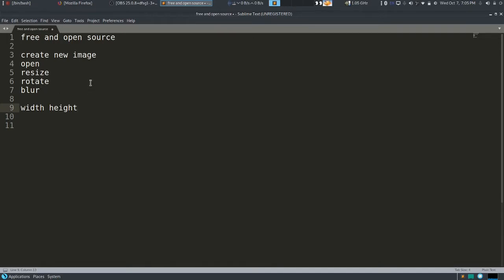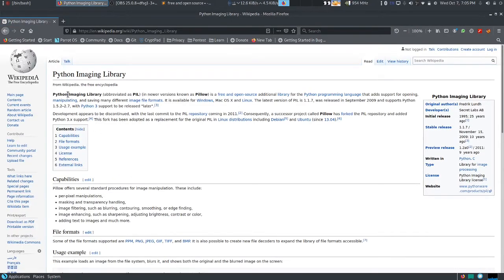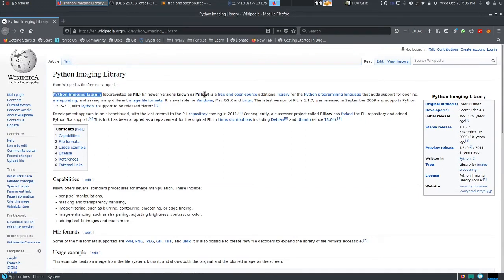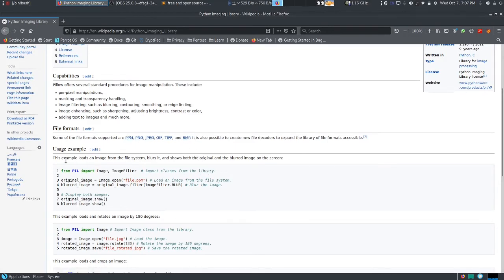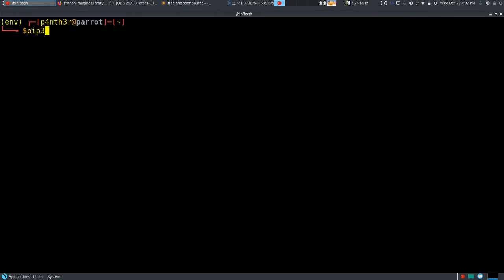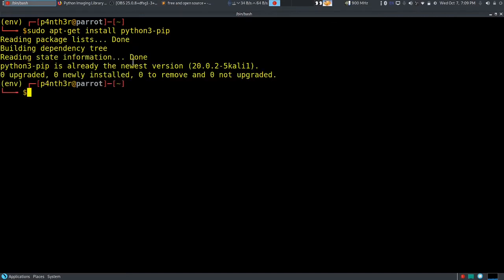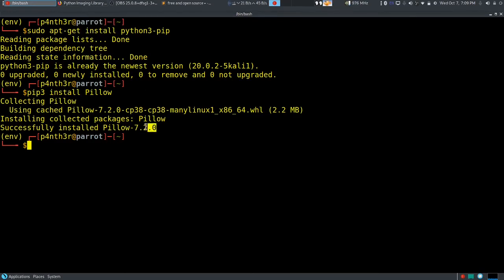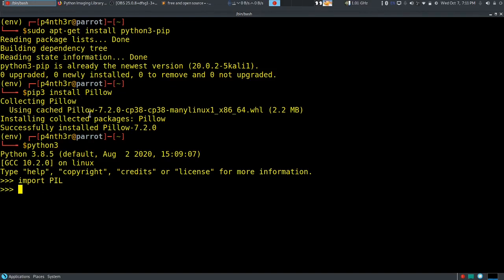pillow library in python [ Introduction ]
In this video you will learn what is pillow library in python as well as how to install in linux os.

@host : p4nth3r